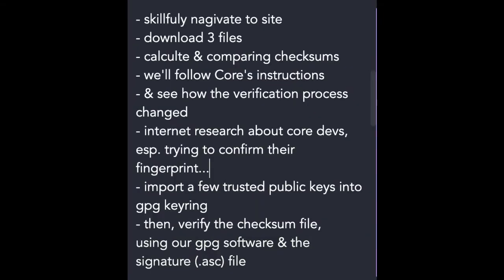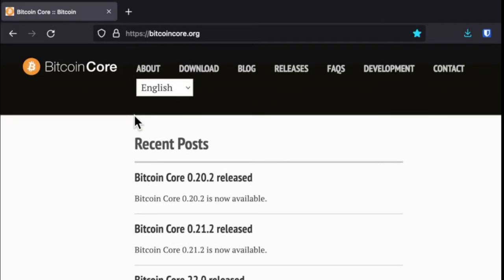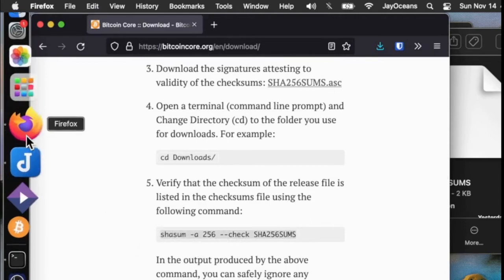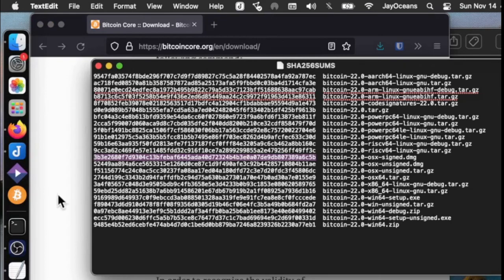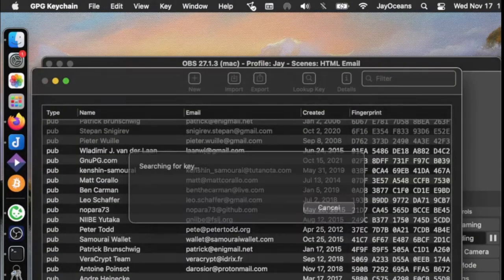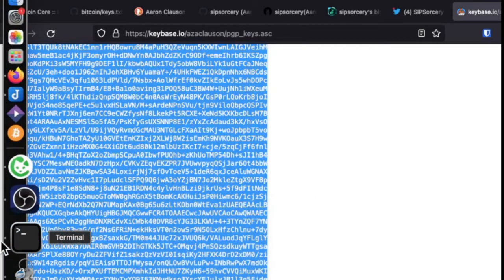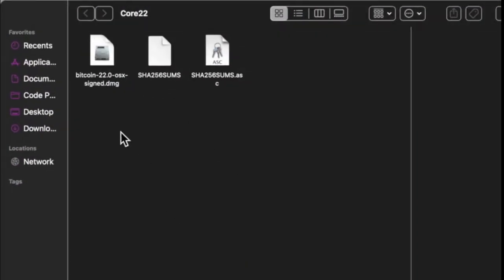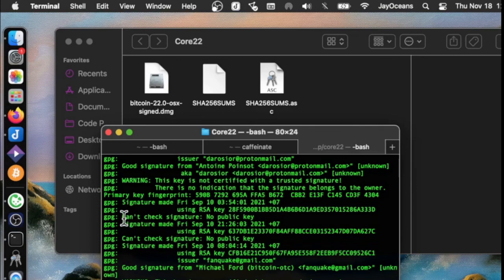How to verify Bitcoin Core with GPG (mac)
Core version 22.0+
overview
- skillfully navigate to site
- download 3 files
- calculate & comparing checksums
- we'll follow Core's instructions
- & see how the verification process changed
- internet research about core devs, esp. trying to confirm their fingerprint...
- import a few trusted public keys into gpg keyring
- then, verify the checksum file,
using our gpg software & the signature (.asc) file